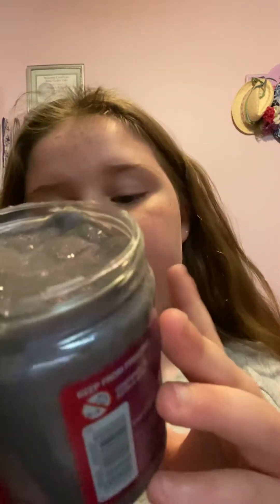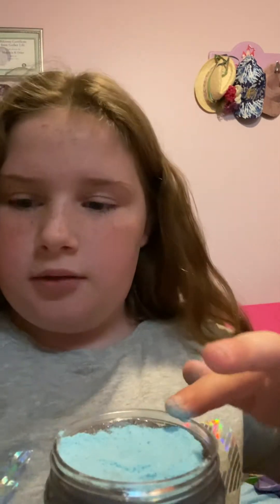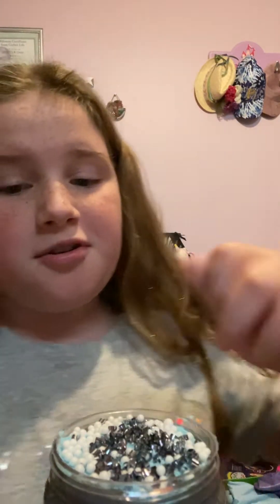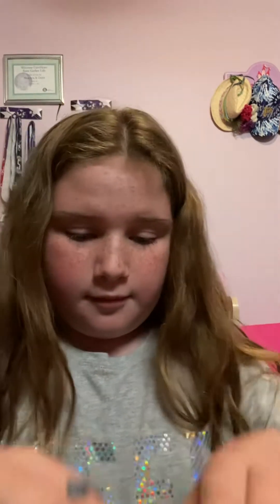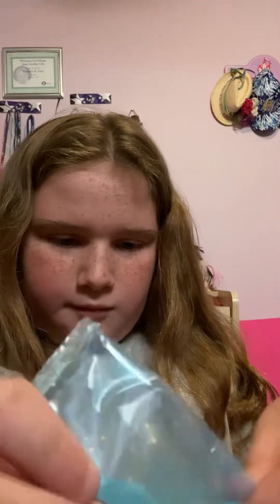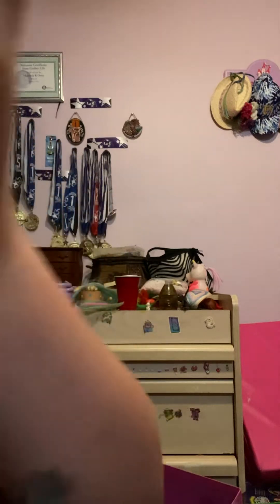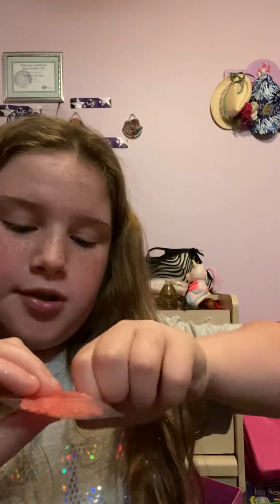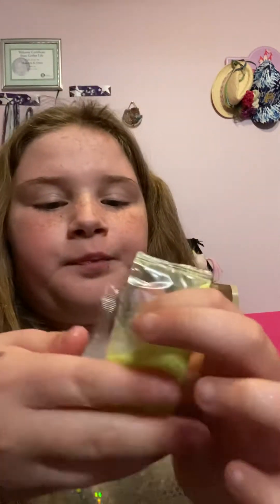August 28, 2023